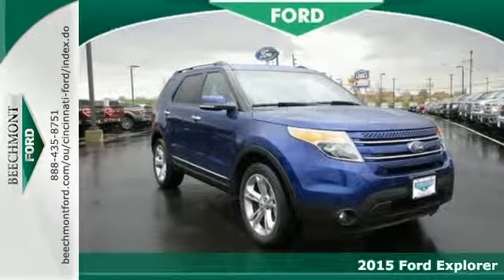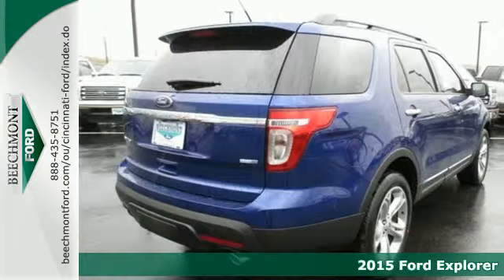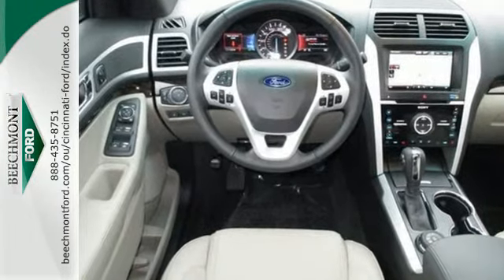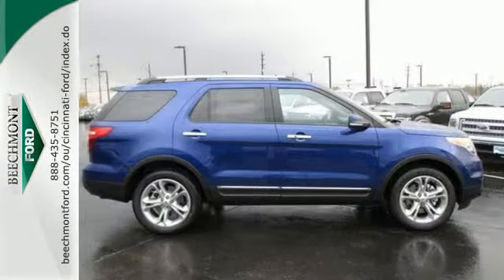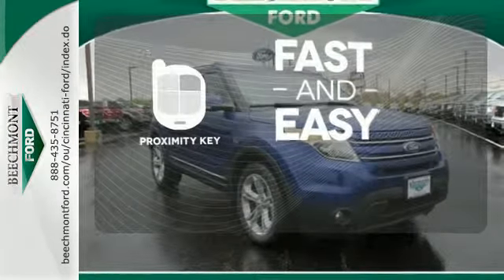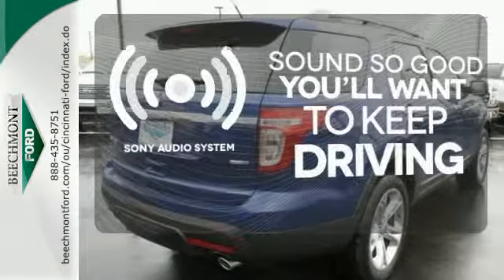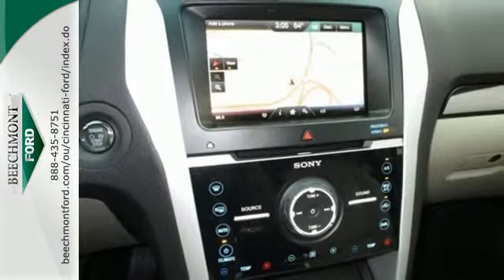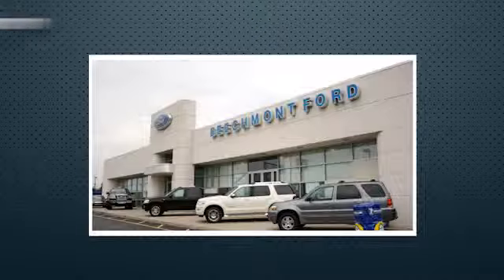2015 Ford Explorer Cincinnati Dayton, OH T15-350 - SOLD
Year: 2015
Make: Ford
Model: Explorer
Trim: Limited
Engine: 6 Cyl. 3.5 L
Transmission: Automatic
Color: Deep Impact Blue Metallic
Interior: Medium Light Stone
Stock #: T15-350
VIN: 1FM5K8F89FGB09001

Address:
600 Ohio Pike